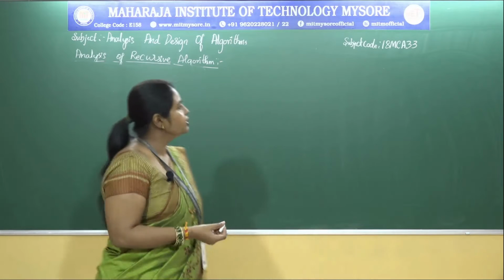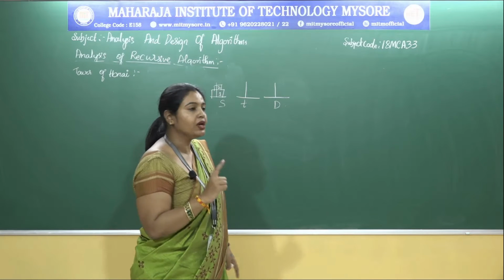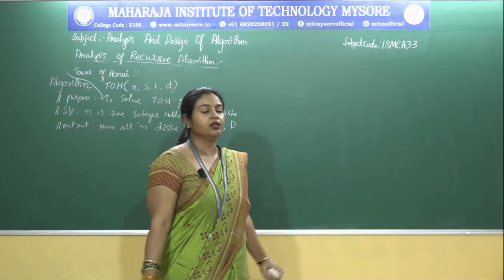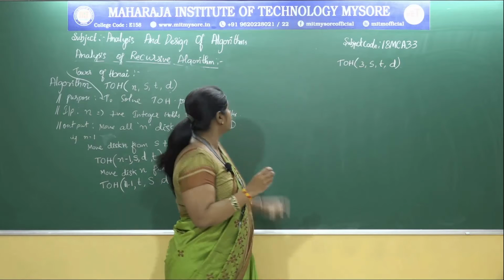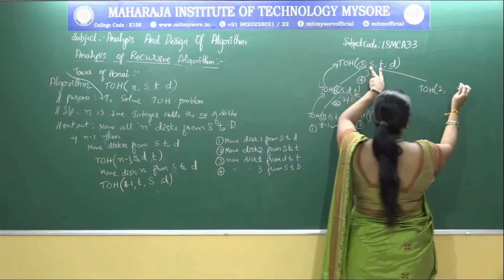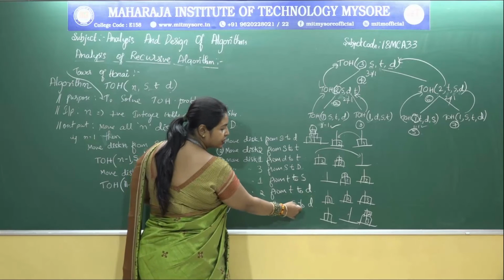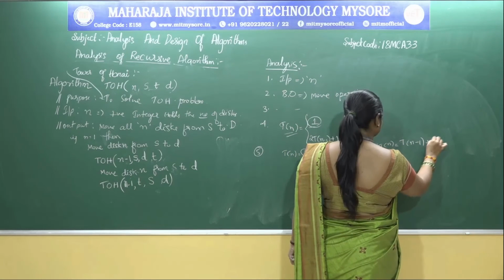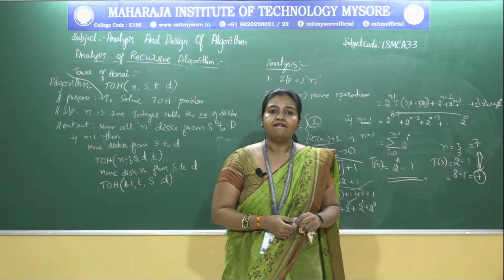18MCA33 ADA M1 V10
Mathematical Analysis of Recursive Algorithms cont.